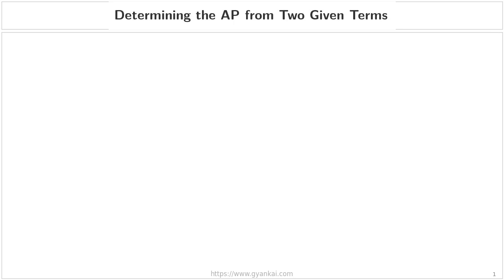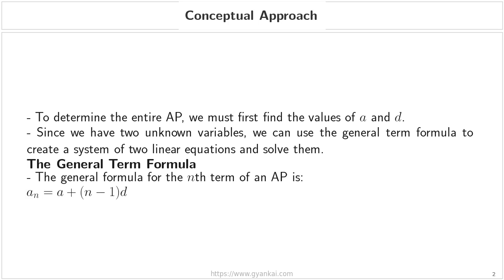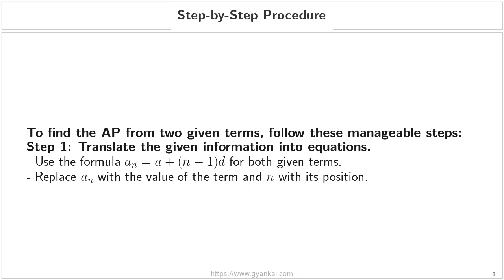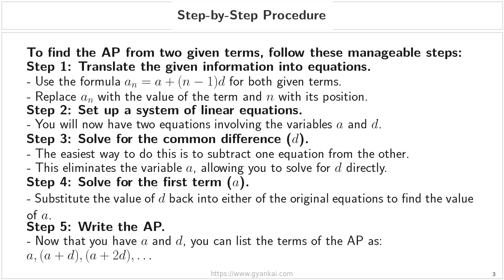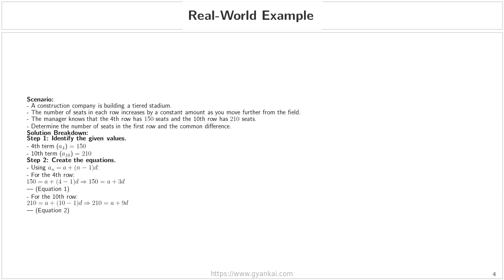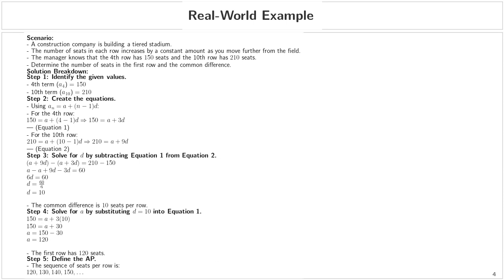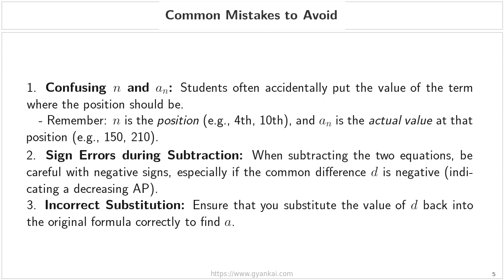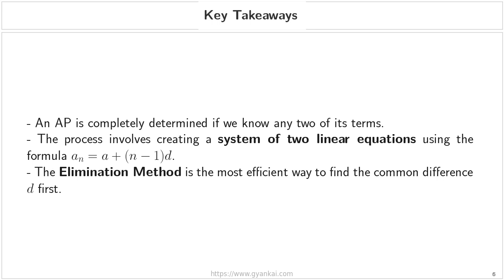Determining the AP from Two Given Terms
Master the "nth Term of an Arithmetic Progression (AP)" in this comprehensive tutorial designed for Class 10 students following the NCERT curriculum. We break down the conceptual approach and provide a clear, step-by-step procedure to find any term in a sequence. You will learn how to determine an AP from two given terms, explore real-world applications, and identify common mistakes to avoid during exams. This video provides essential key takeaways to ensure you have a solid grasp of Arithmetic Progressions for your board examinations!